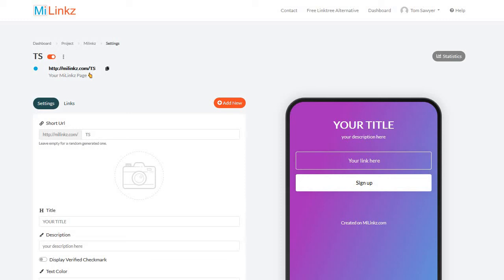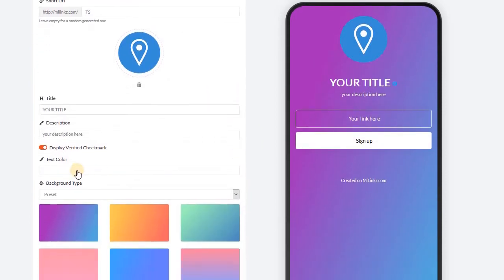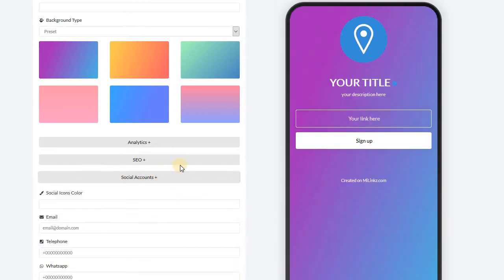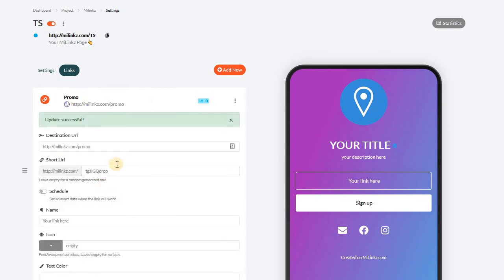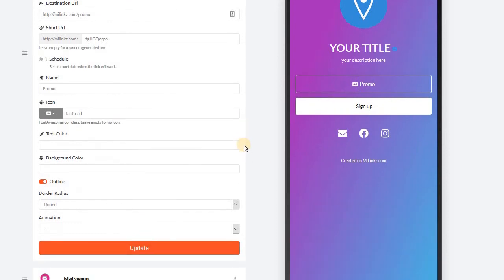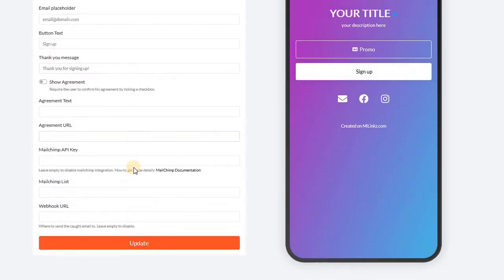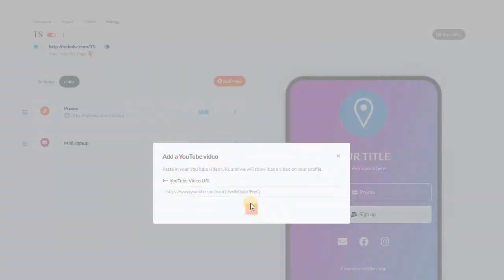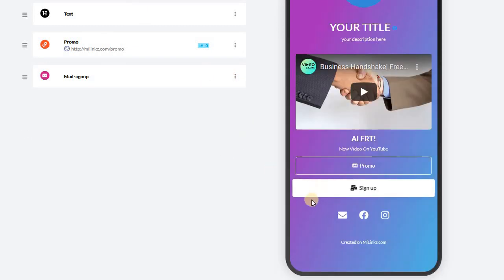The settings MiLinkz Editor page